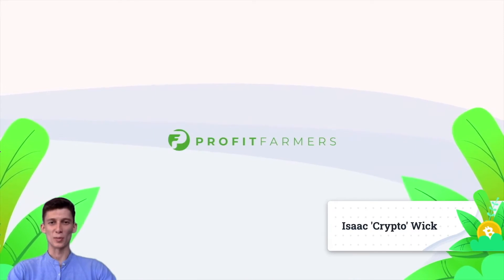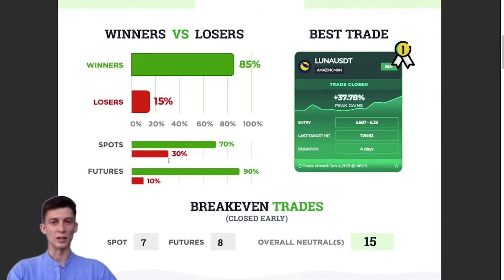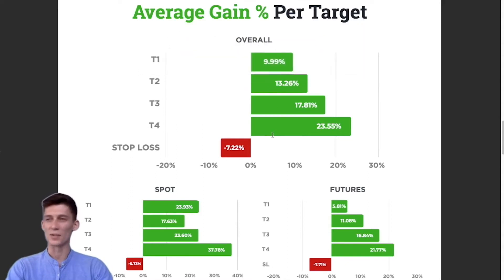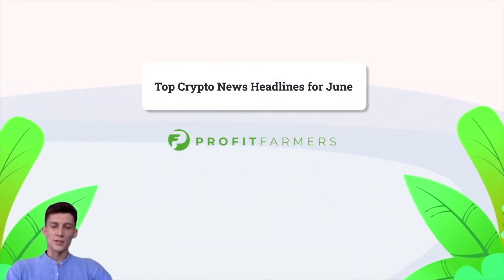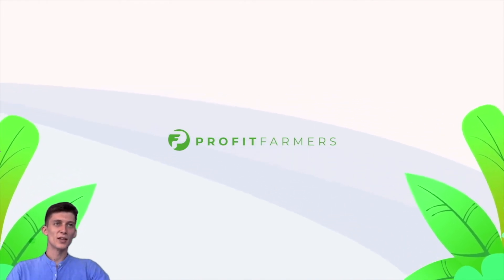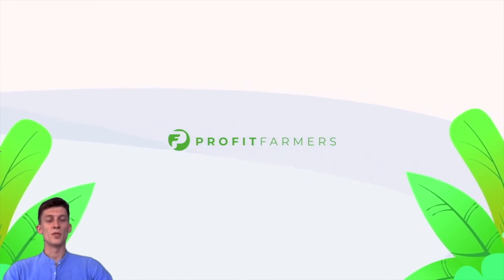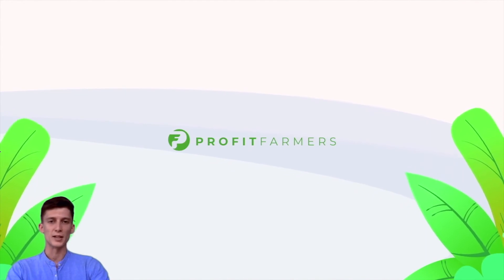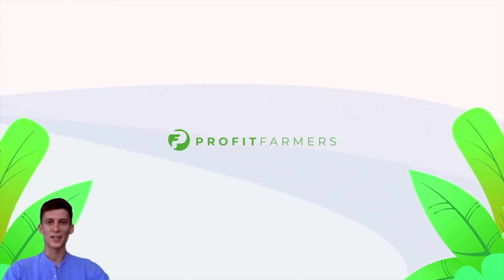Trading Signals Results │1-30 June 2021 │ ProfitFarmers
Our algorithms generated over 41 signals across the various strategies. When we broke down the winners and losers we saw 85.37% of them hitting at least target 1! That’s 35 out of 41 signals offering up at least some profit potential! Only 15% (6) of our signals generated and vetted by the experts went directly to stop-loss.

✨ Check the full breakdown of our June stats here: ✨

*Past performance does not guarantee future returns*

✨  Don’t get left behind! Follow us on: ✨